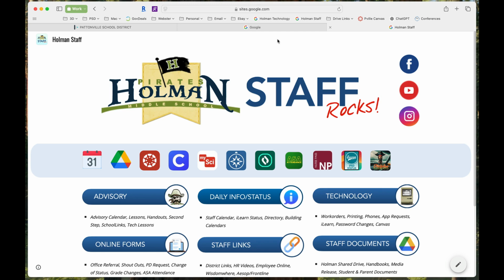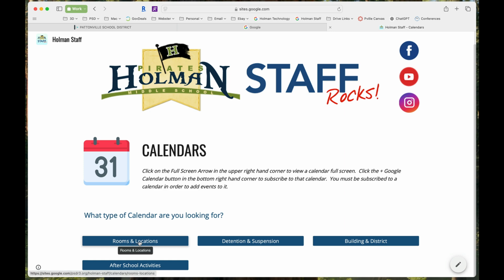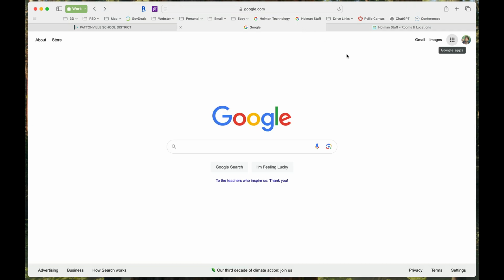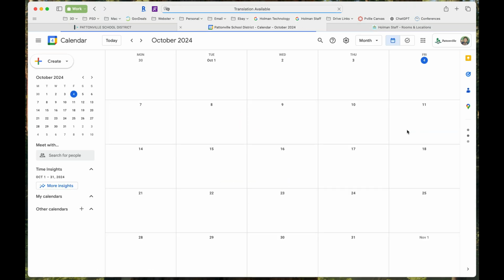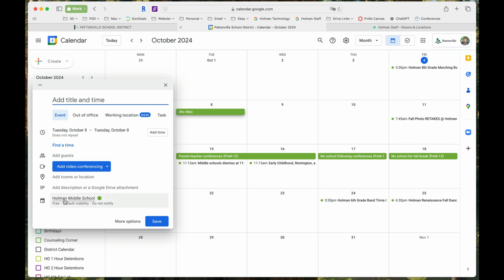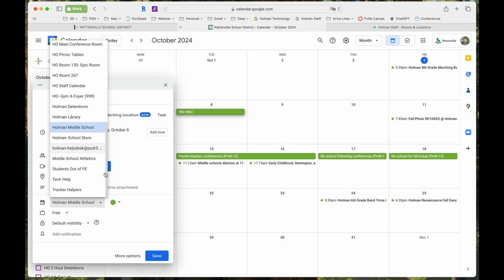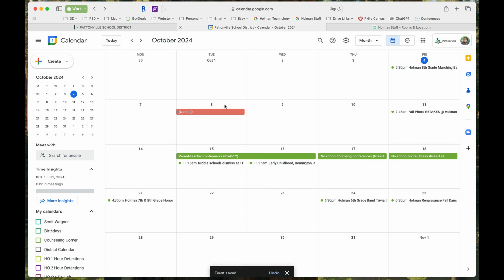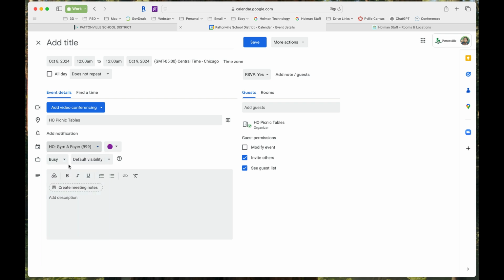Adding Events to a Shared Google Calendar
Learn how to add an event to a shared Google Calendar so others can see it.